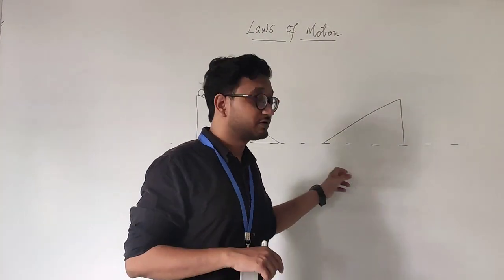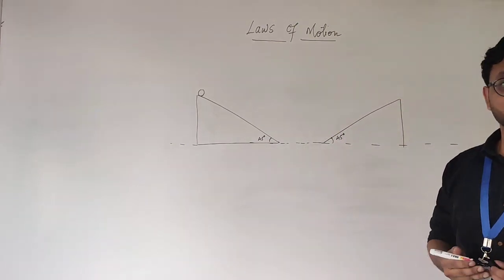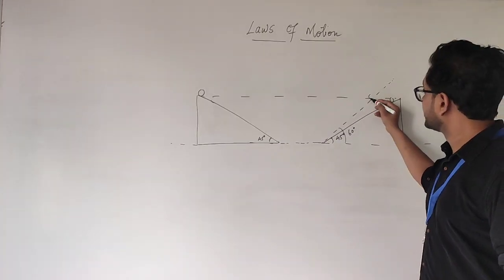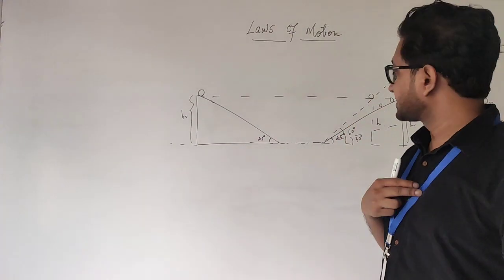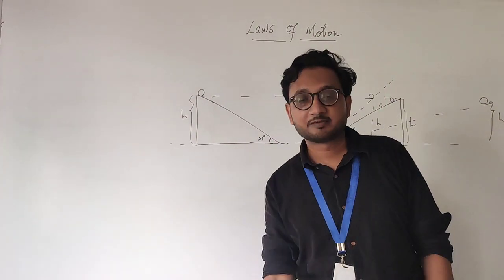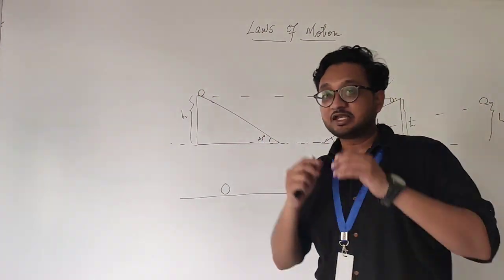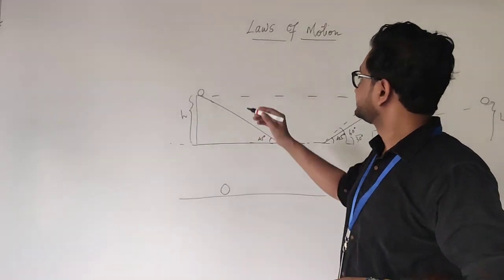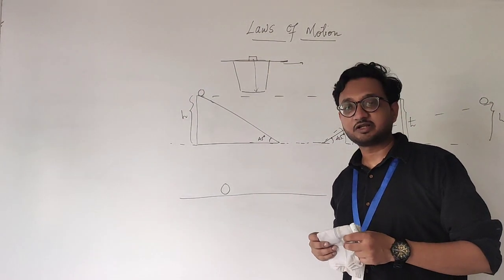Class 9 Physics Laws of motion part 2